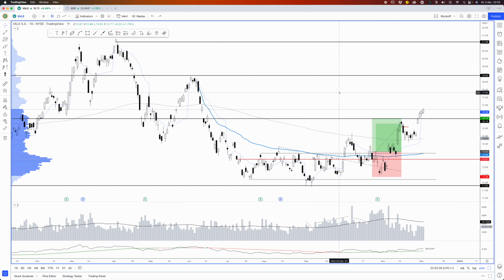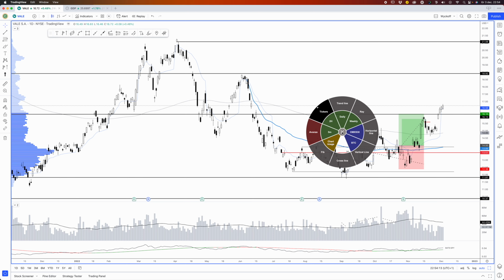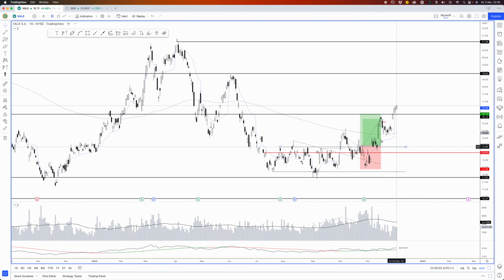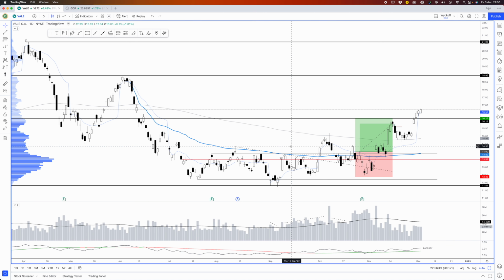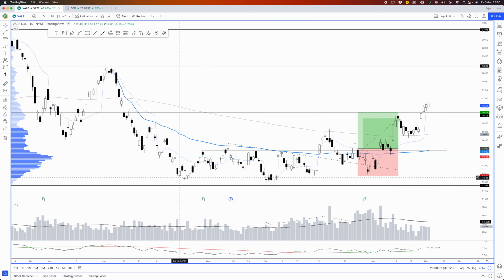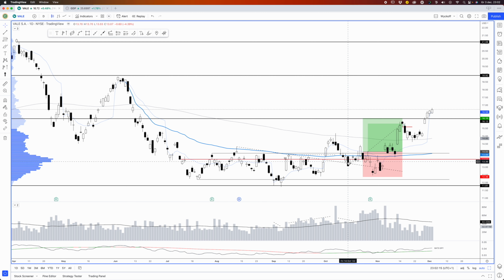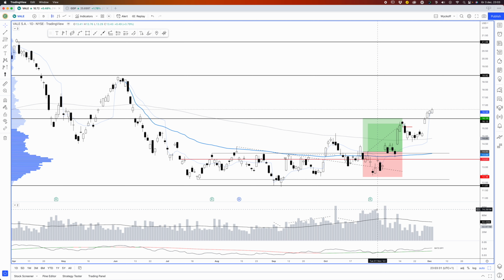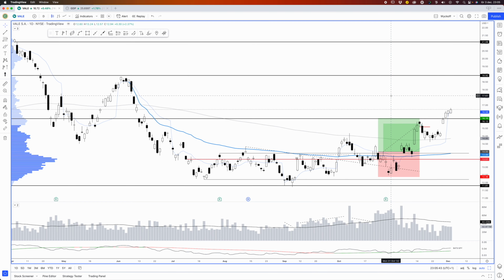Post-analysis and in depth analysis of price action trade 02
I dissect one of my live trades. You will gain insight on how I apply:

• Bar by Bar analysis (Tape Reading)
• Volume Profile
• Trend lines, support and resistance
• Wyckoff methodology
• Relative Strength
• Trading Psychology
• Journaling
• Swing Trading
• Market analysis
• VWAP and Anchored VWAP
• Structure Failure
• Upthrust
• Minor Sign Of Strength